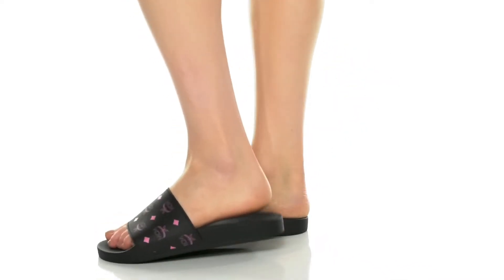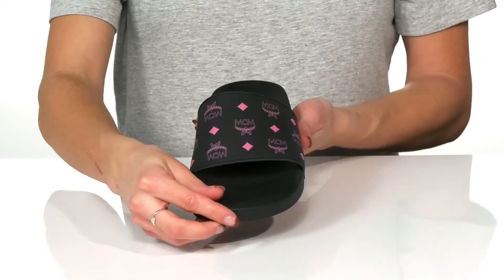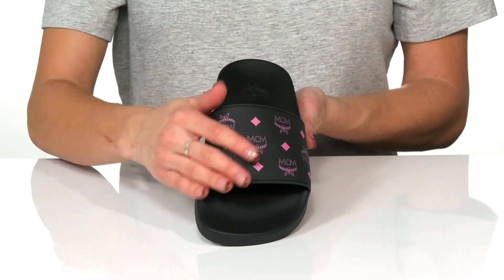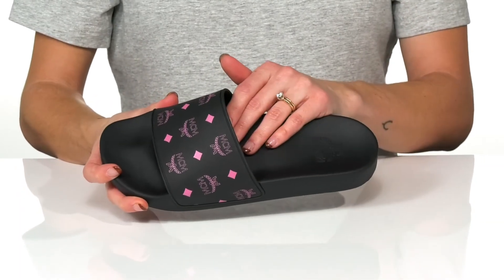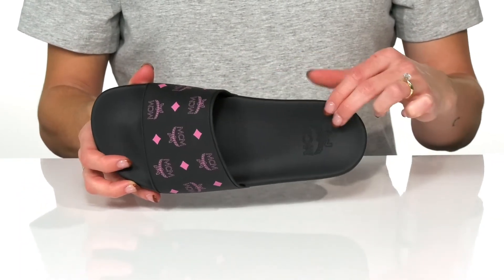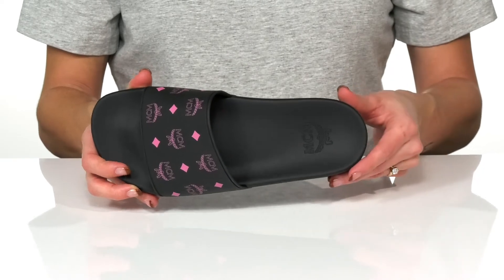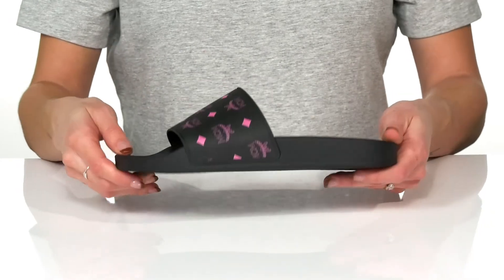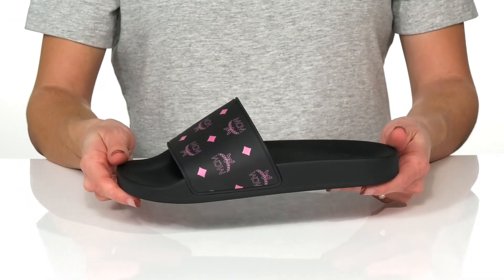MCM Color Splash Logo Slide SKU: 9668407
Designed to provide you with a cozy and comfy walk, these MCM&reg; Color Splash Logo Slide Sandals are perfect for the pool side look.
Allover printed design on the upper.
Signature logo on the insole.
Slip-on style.
Slightly grained synthetic outsole.
Made in Italy.